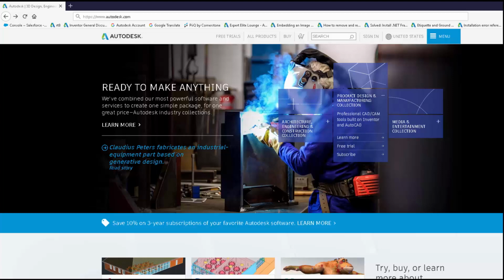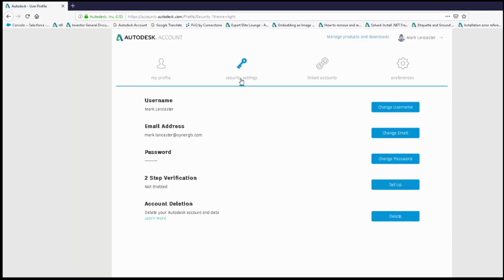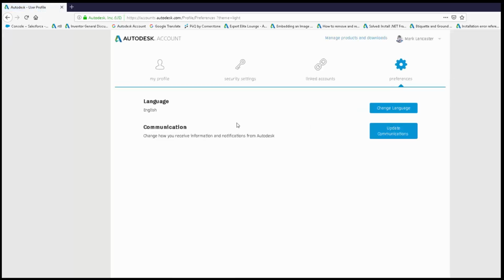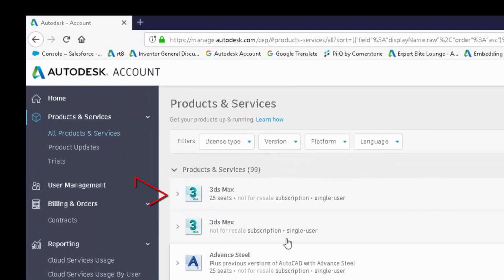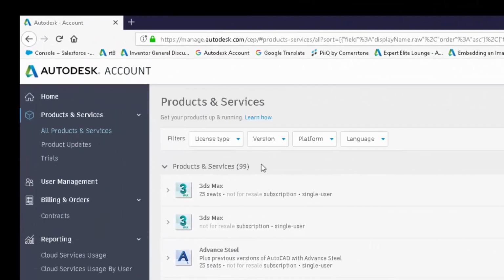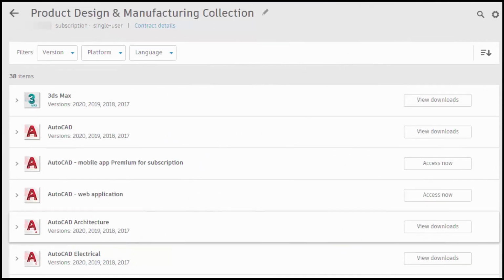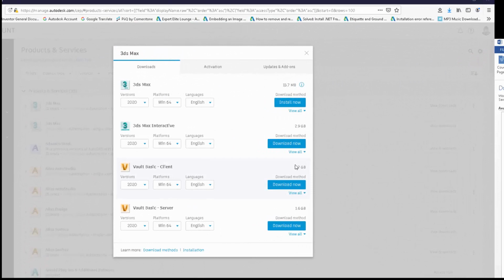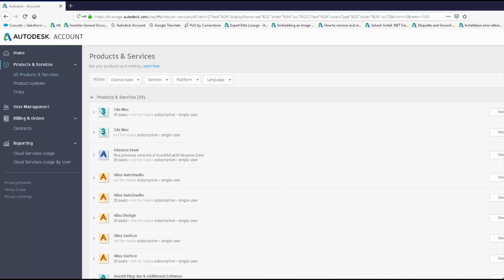Autodesk Account - Intro to Your Autodesk Account (1 of 7)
This Synergis EDS Video Series will educate you and help you understand how to use the new Autodesk Account and get the most out of your Autodesk Account.  This is Video #1 of 7.  Click "Show More" to see the other videos in this series.

In Video #1 - "Understanding Your Autodesk Account: Intro to Your Autodesk Account", we will take a quick look at how to access your Autodesk Account, the interface, and give a brief overview of the tool.

To learn more about Synergis EDS, please visit our